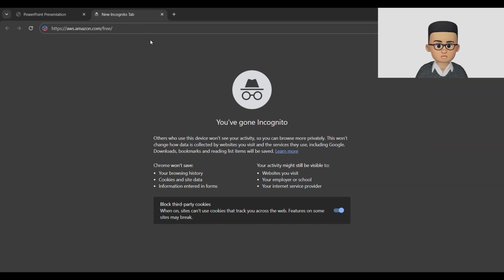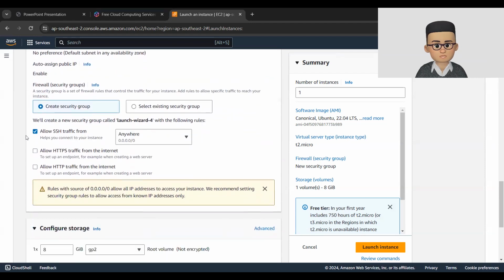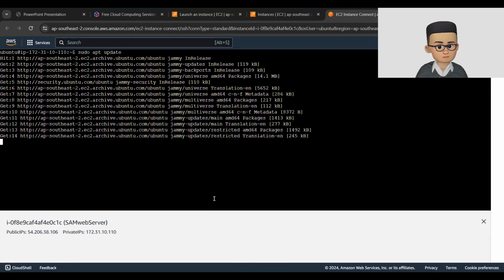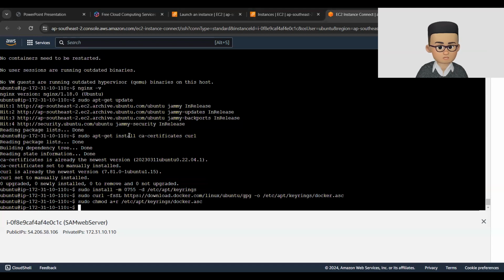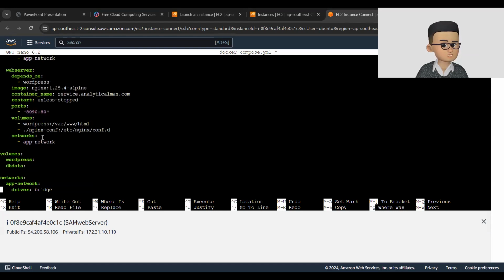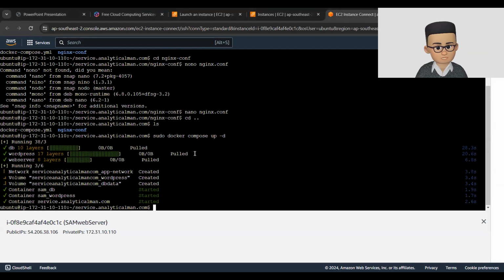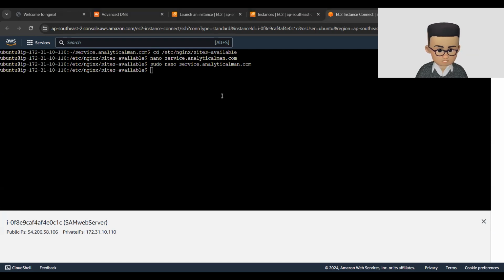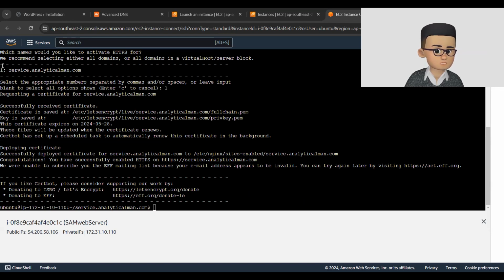A TO Z - Free Hosting Containerized WordPress site at AWS EC2 - FULL VIDEO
Complete Walkthrough of How to host a Containerized WordPress site at AWS EC2 for Free - up to one year.